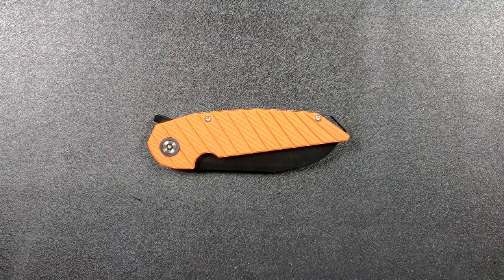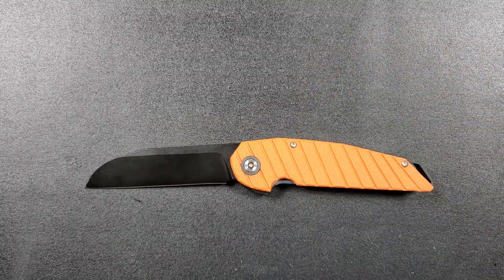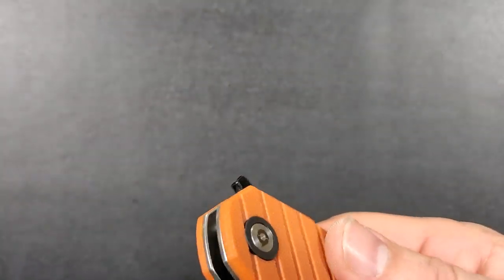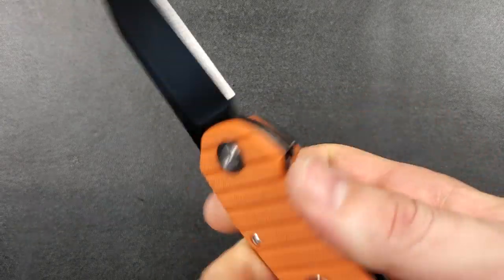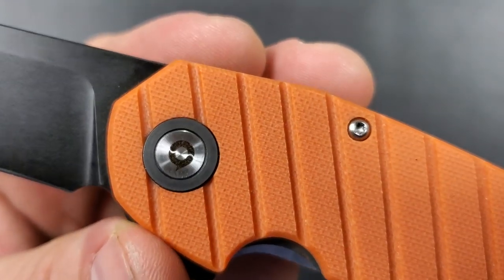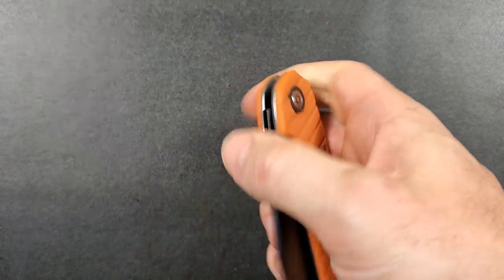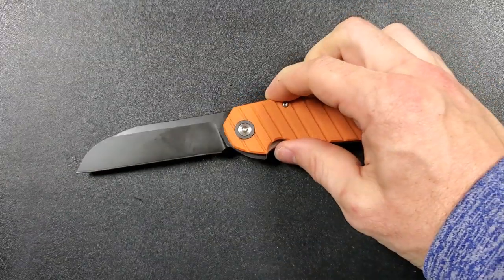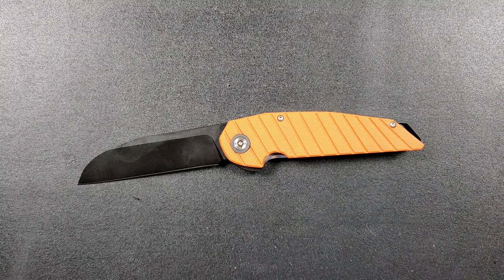YOBO Tool Cayman - Overview and Review